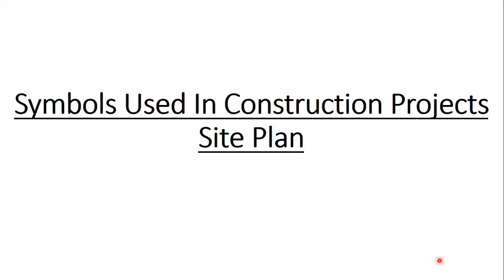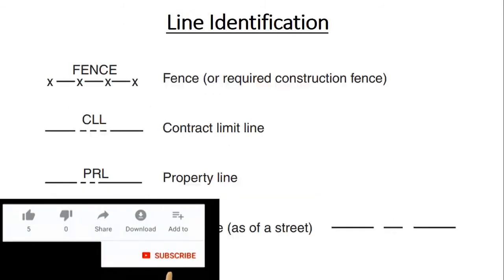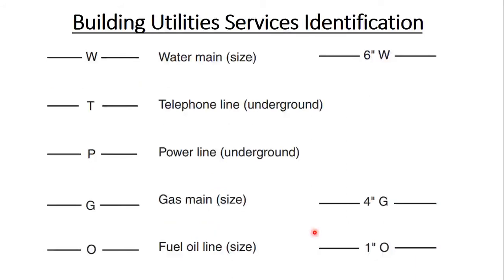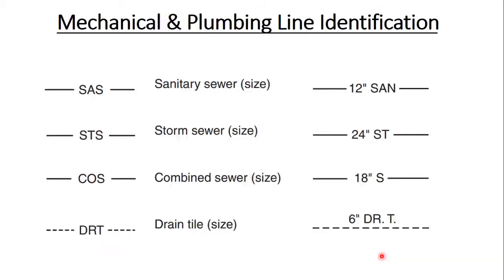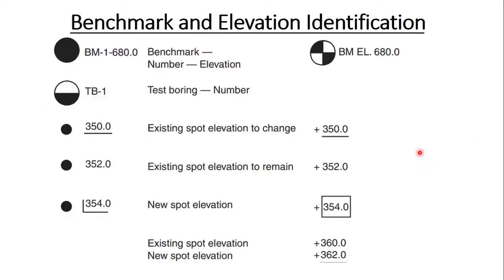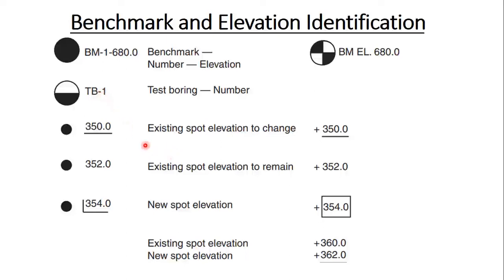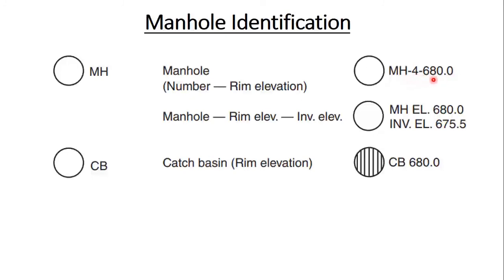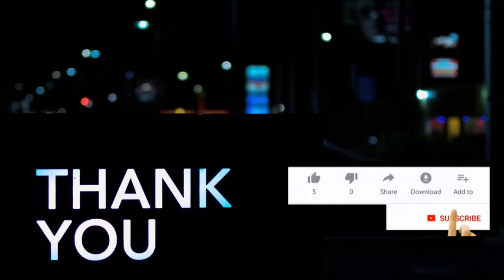Basic Symbols for Construction Project Site Plan Layout Drawing Explained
symbols were discussed in detail that is commonly used in the site plan for any construction project, it includes symbols for electrical, mechanical, and civil engineering symbols. if you need to watch the second series of this video, give it a like, and comment in the comment section down.